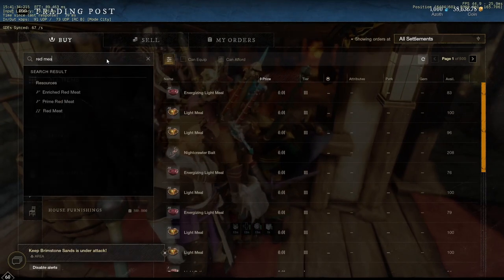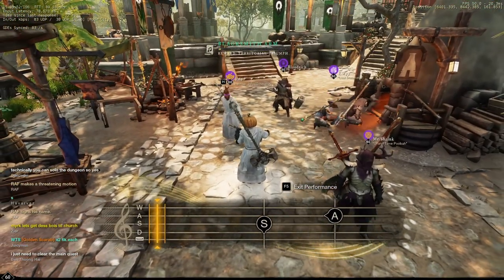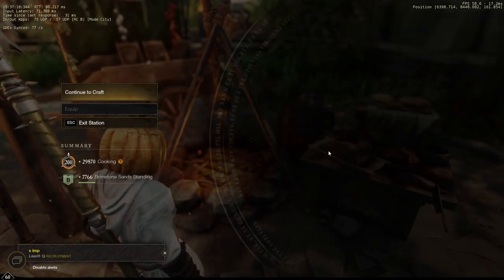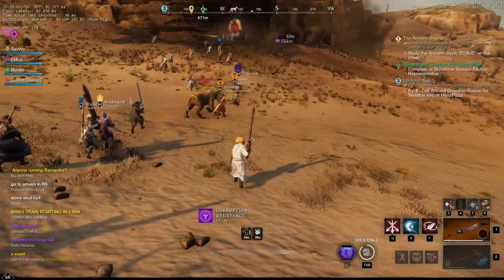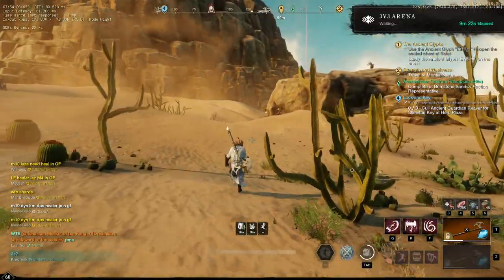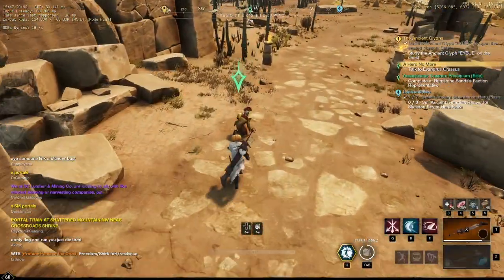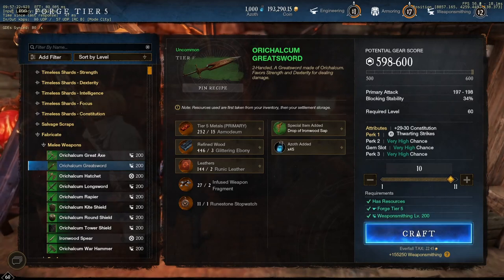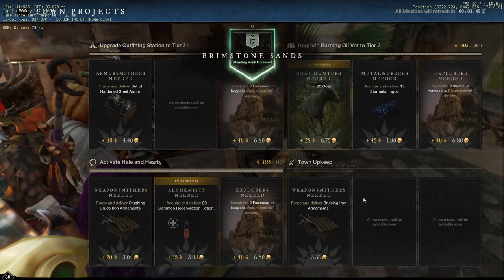New World Aeternum: Ultimate Territory Standing Guide (Fastest Ways to Level)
Hey everyone! In this guide, I share the many different ways you can raise your territory standing in NewWorld. I share these different methods in order from most effective to least effective, with the first method having the potential to easily grow multiple territory standing levels within minutes.

Let me know your thoughts on whether or not these methods work with you, or if you have a different method that works with you.